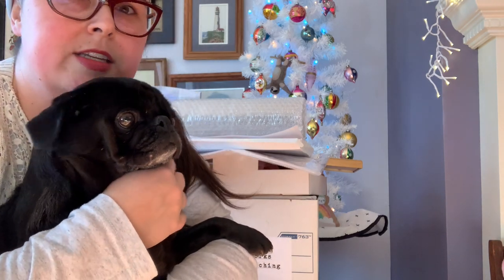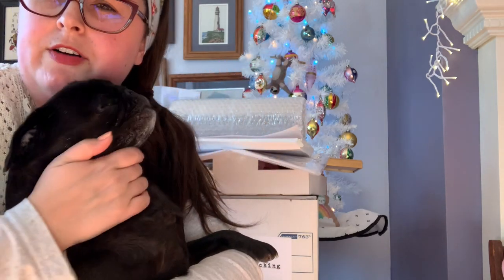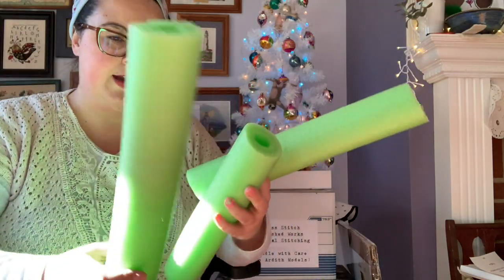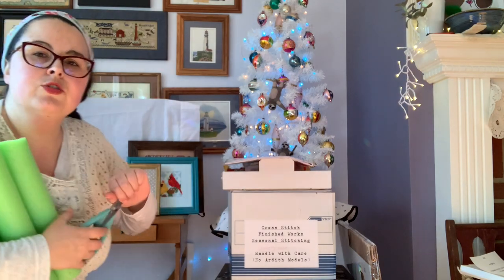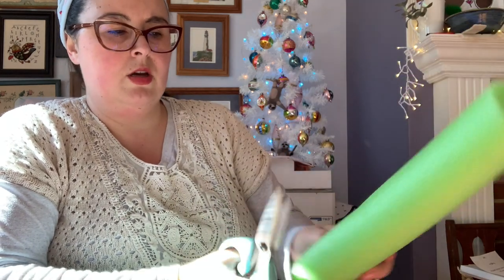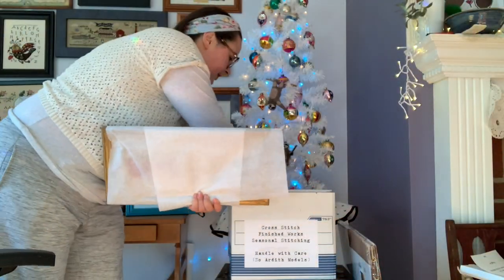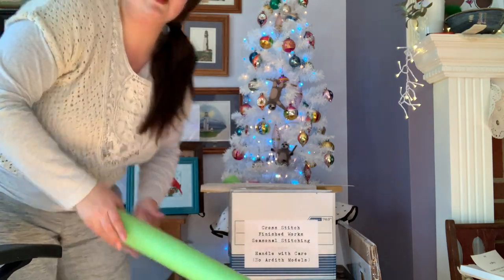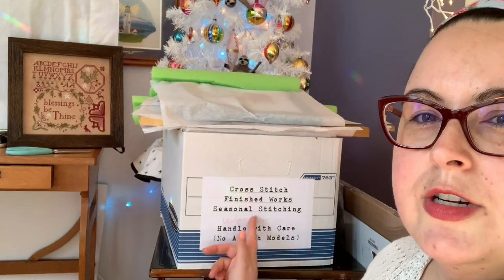How I Store My Needlework at Home 🎀 Temporary Storage Solutions For Seasonal Stitches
This is a special edition organizing my stash video.  List of stuff I use for Organizing my Stitching Stash*

I am an American counted cross stitch designer and artist.  Thanks for supporting my channel!

Ardith Design
Mount Airy, Maryland 21771
USA

Resources from this episode:
👉 ***Organizing your stitching stash list
—Pixel and Ink Creative, bird art button turned into a needle minder
— Periwinkle Promises An Apple a Day kit-thrift store score
—Laura Daub Merry Witchmas Advent pattern collection. This might not be available again until later in 2022 but check out her other stuff!
👉 Stitching Supplies List*

Previous mentions:
👉BenQ WiT e-Reading Desk Lamp+floor extension Cross stitch lamp*
✧Blackbird Designs Book List
✧ Craft and Needlework Books
👉Gel Nail Kit

✧Amazon Influencer Shop*

📗Books by Amanda Mae of Ardith Design*📗

✧ Books by Amanda Mae
✧ Clothing designed by Amanda Mae
✧ Craft Organizing